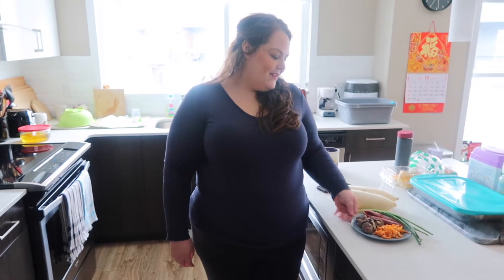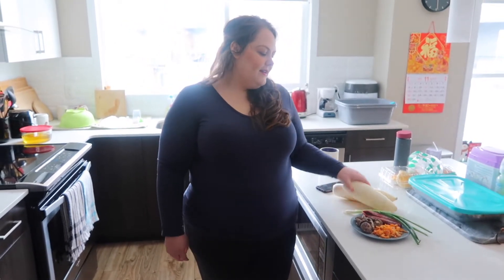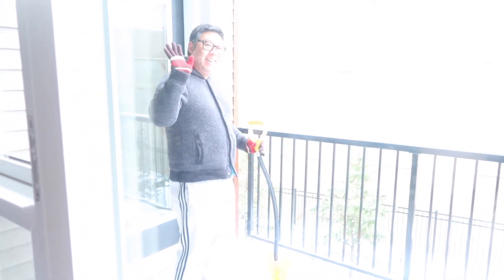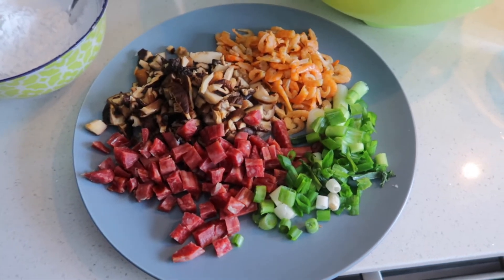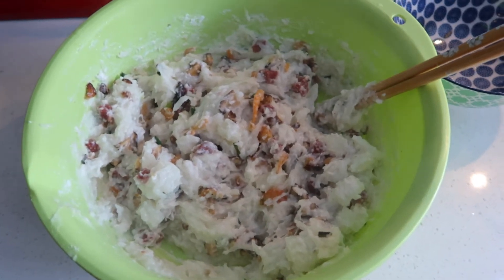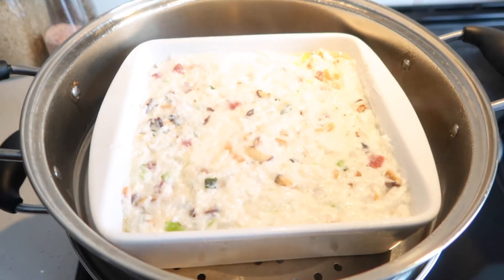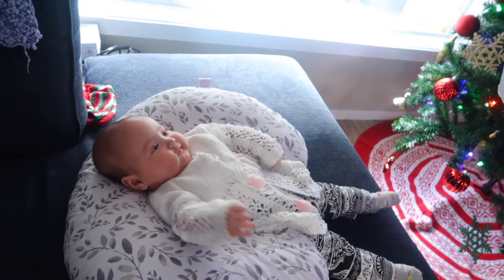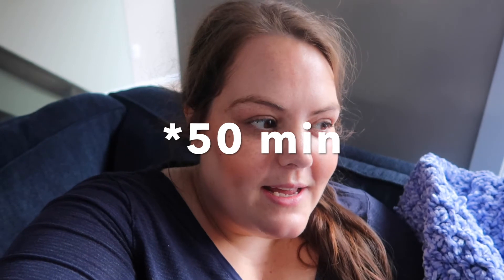Chinese side dish | Putting up Christmas lights｜製作我最喜歡的中式小吃｜裝飾聖誕彩燈 | VLOGMAS DAY 2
Hi everyone! My husband and I got married in 2018, and now we have a beautiful baby girl. We wanted to vlog our lives to have these memories with her. I am from Canada, and my husband is from China, so we speak both English and Mandarin Chinese in our house. There are English subtitles for the Chinese parts, just turn on CC and you should see them! :)